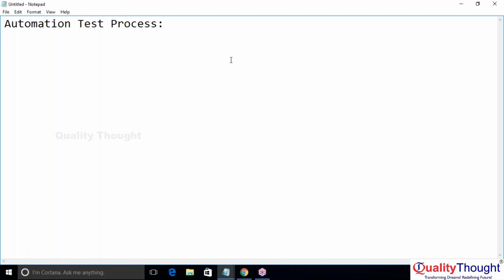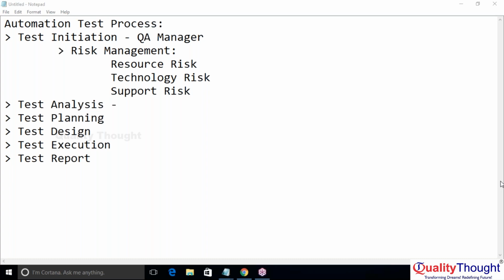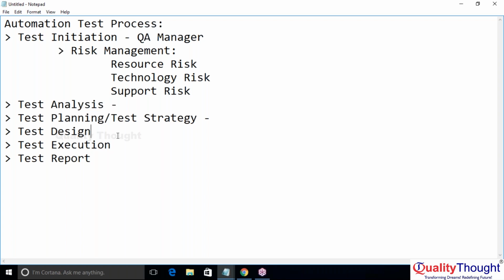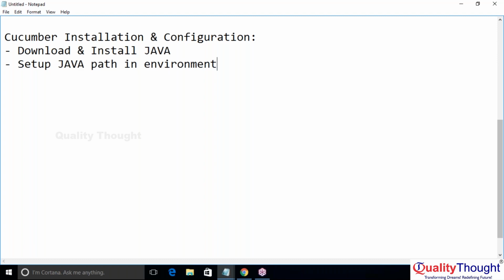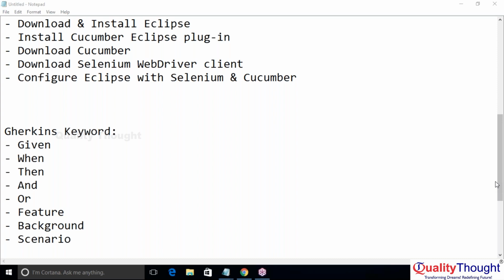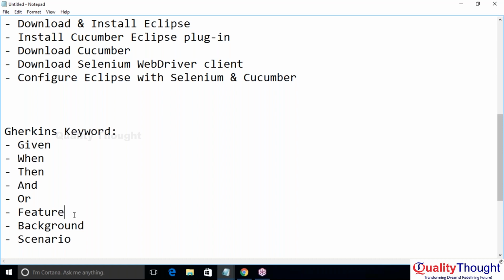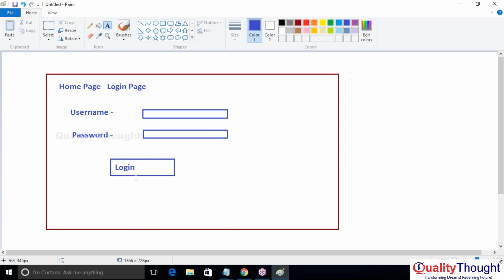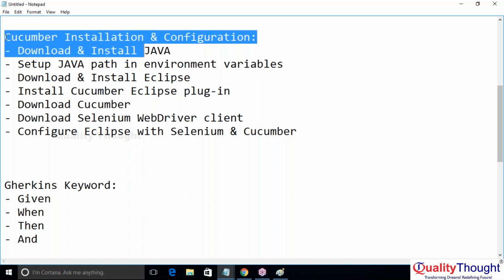Cucumber Framework (Session - 3)